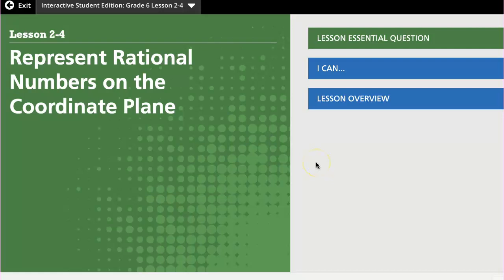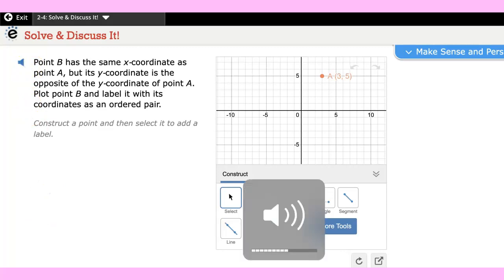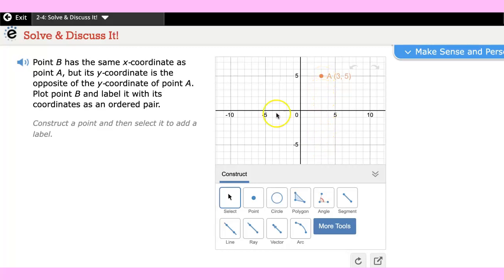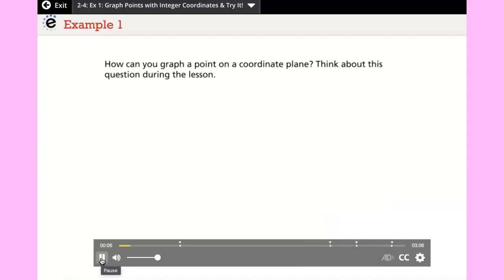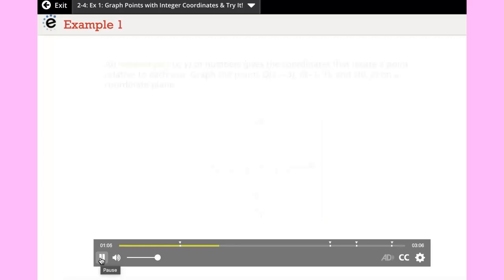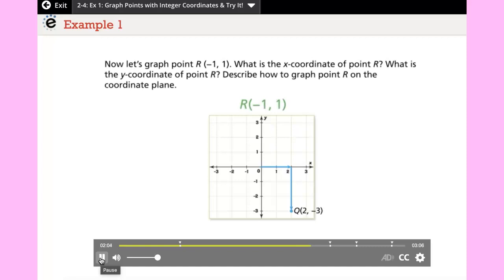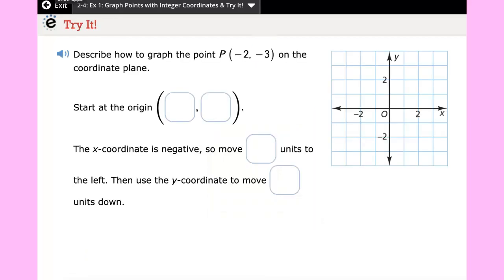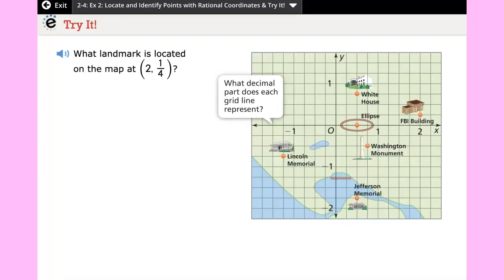The Coordinate Plane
Lesson 2.4 Part A
Represent Rational Numbers on the Coordinate. Find the coordinates of each points. Envision.